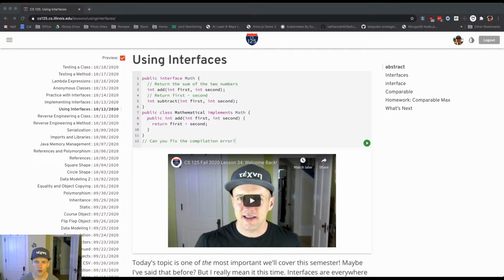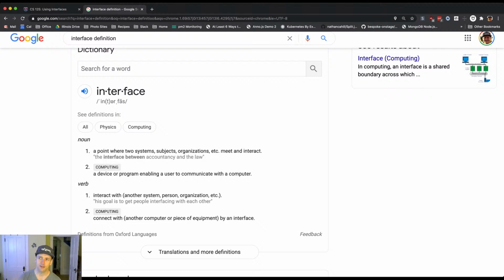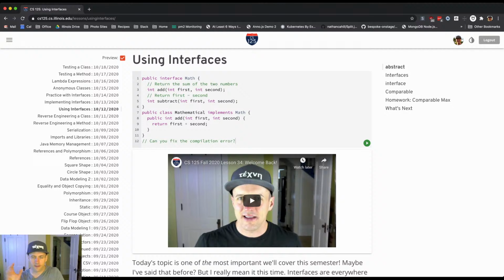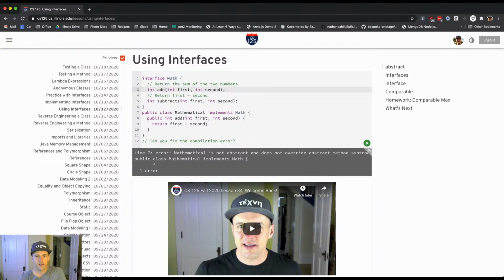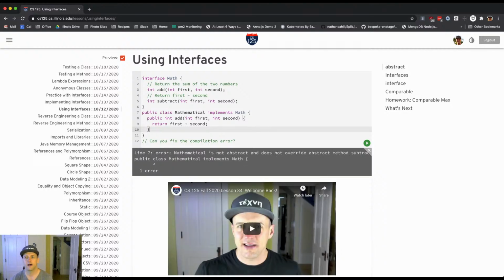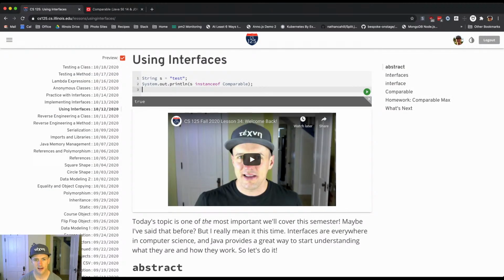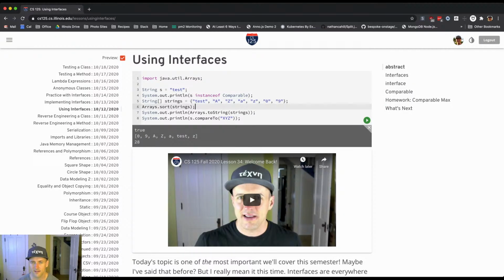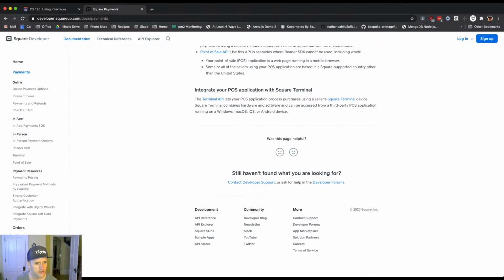CS 125 Fall 2020: Geoff's Lesson 34 Walkthrough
Walkthrough of Lesson 34 on using interfaces.